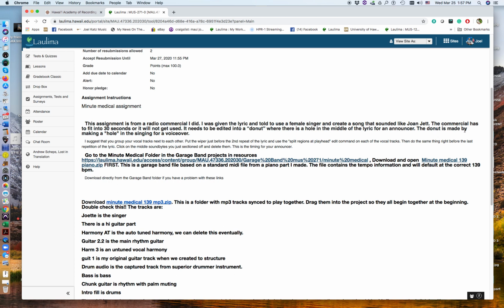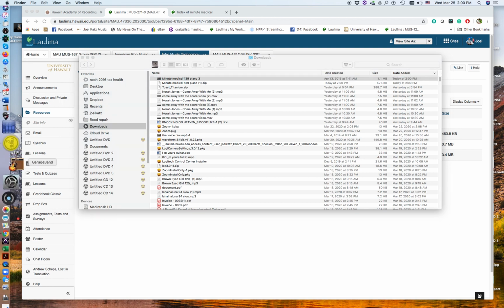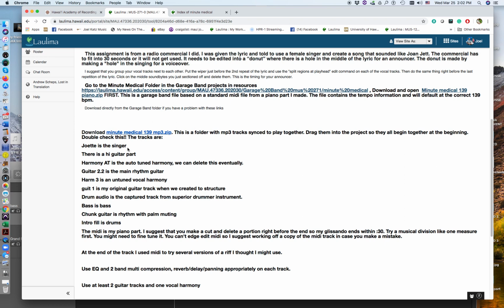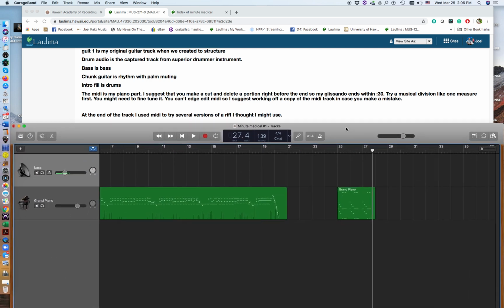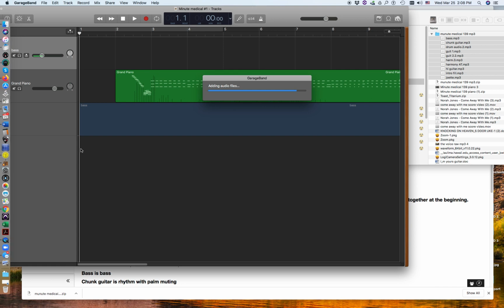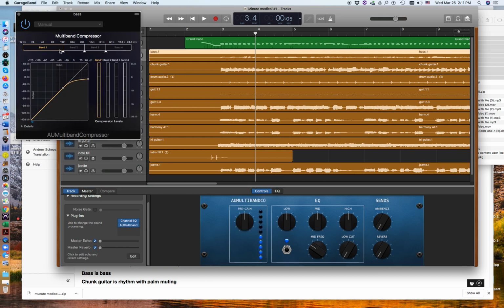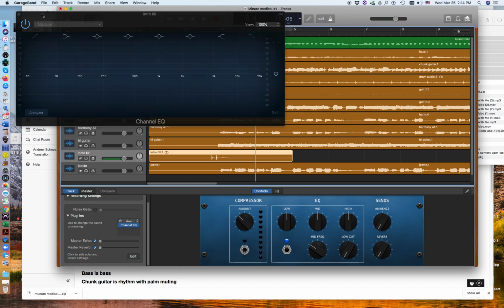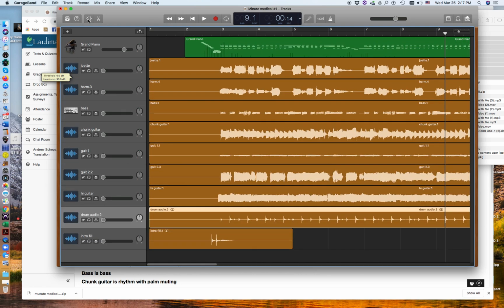Setup of minute Medical Garage band part 1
Part one of the Garage band project